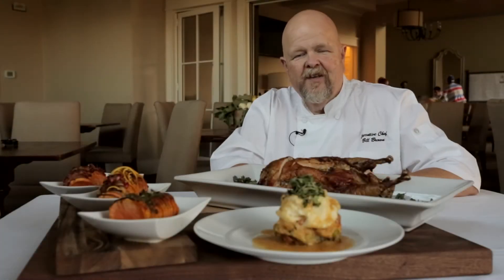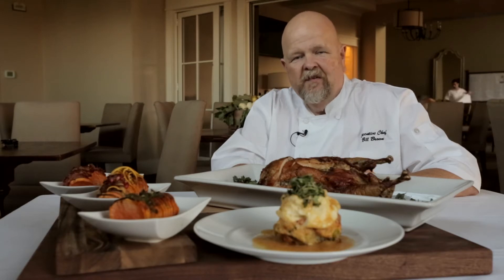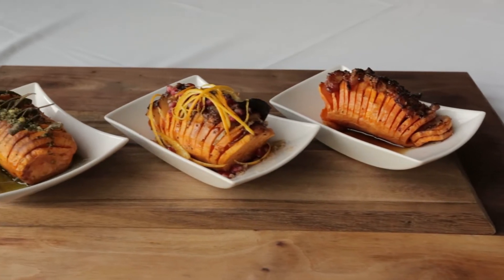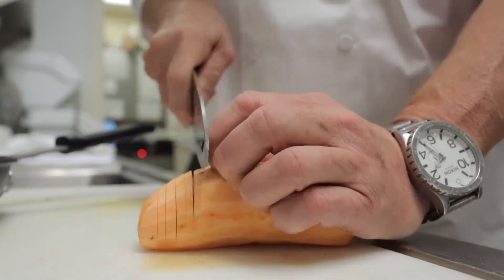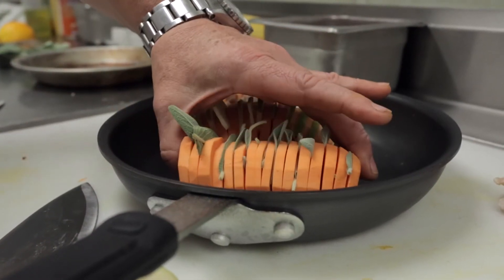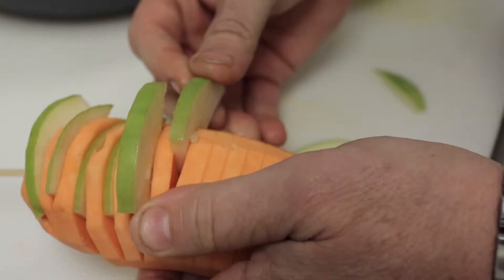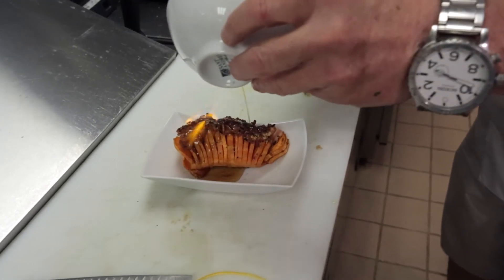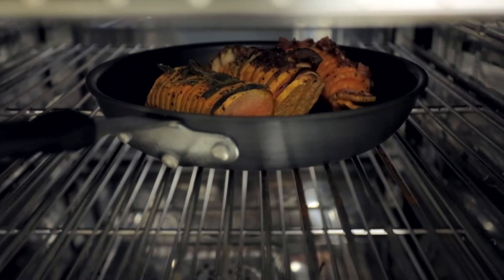3 Recipes to Wow on Thanksgiving, Part 1